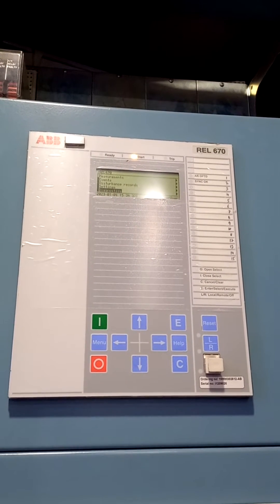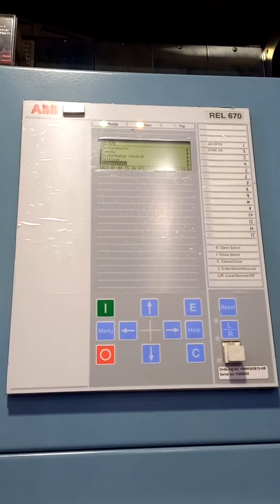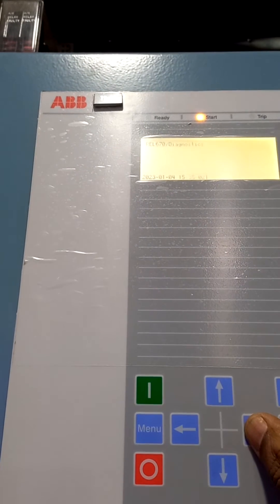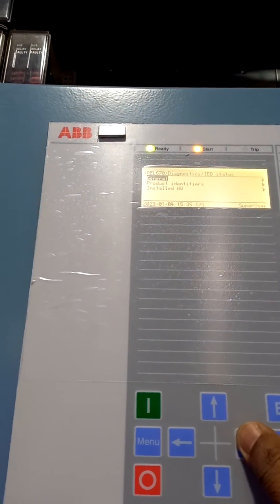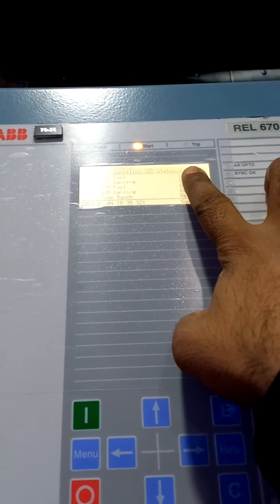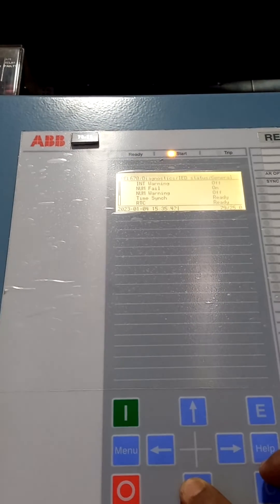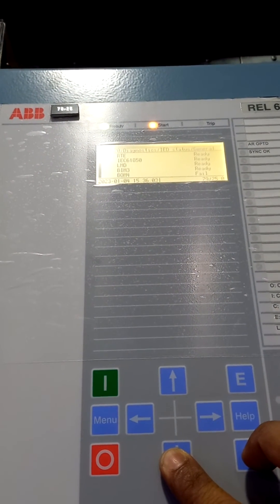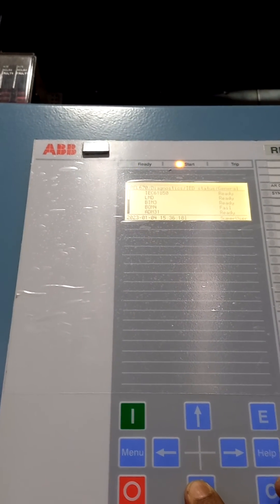ABB REL670 relay hardware failed checking methods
How to check ABB REL670 relay hardware failed